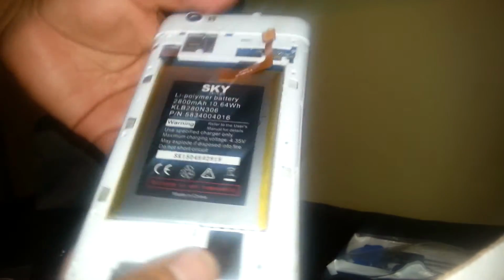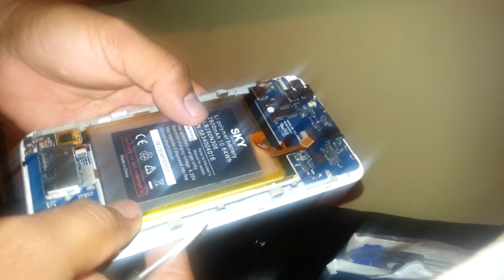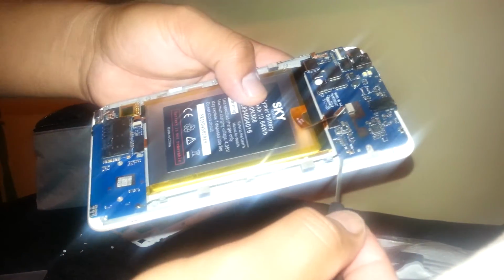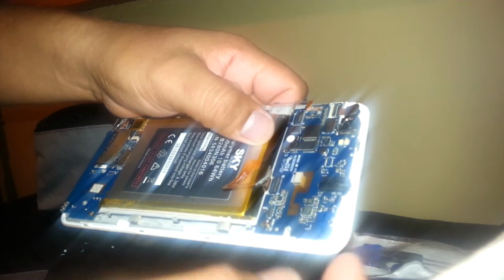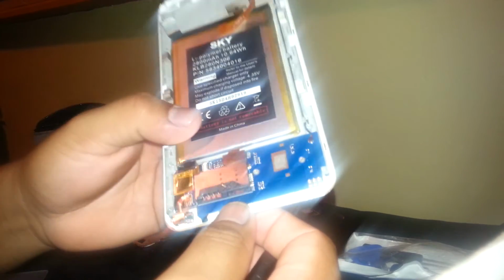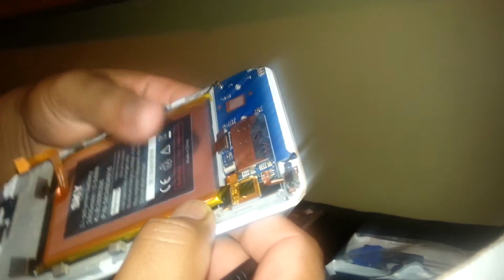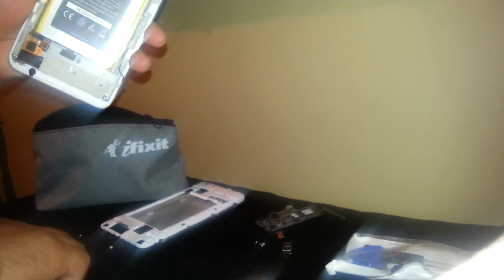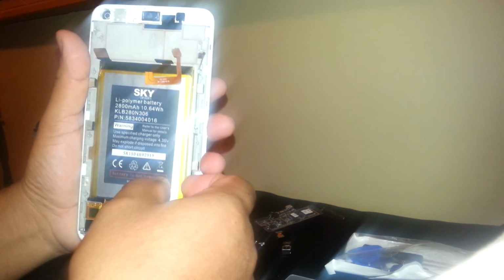Disassembling Sky 6.0Q Smartphone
opening the sky phone with the proper tools is easy, if you need to replace any of the phone components, you can do it yourself, but make shure to use a plastic opener if you've never disassemble a phone before.